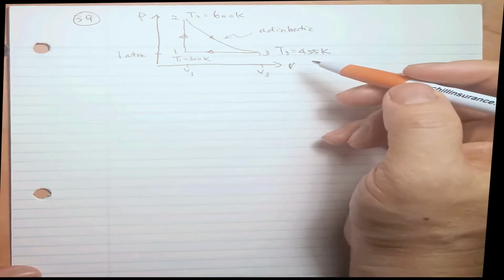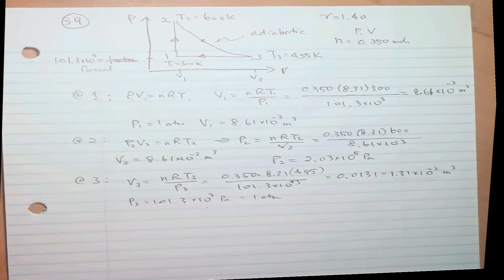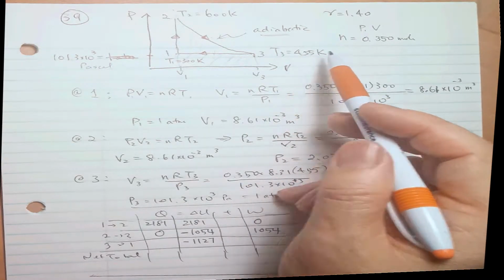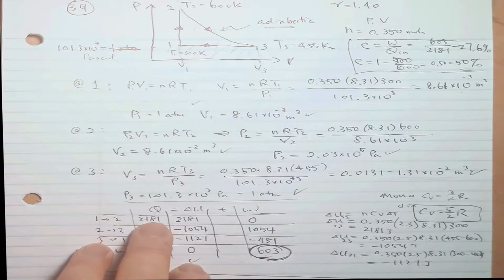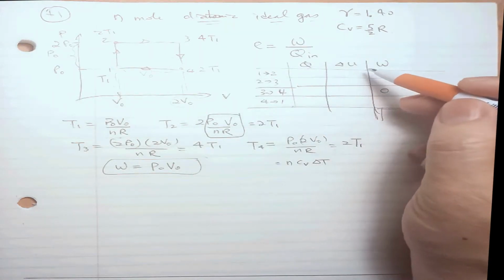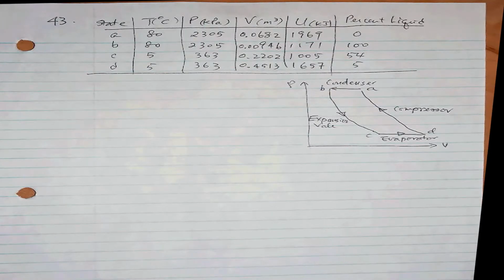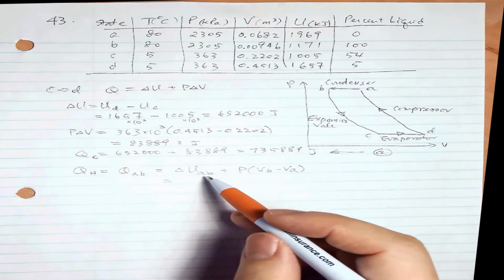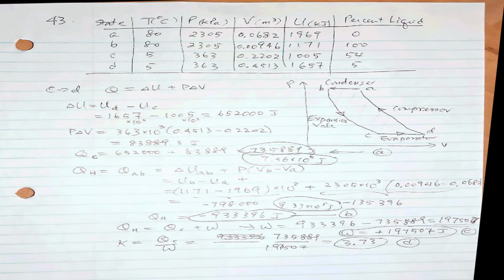ubc physics 157: Second Law of Thermodynamics solutions to exercises 39 - 43 explained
University of British Columbia Physics 157  First Law of Thermodynamics. Solutions explained to Exercises.